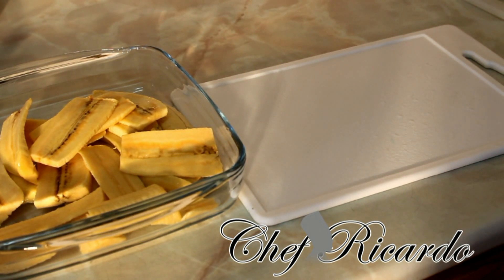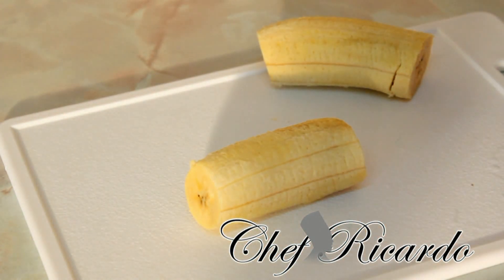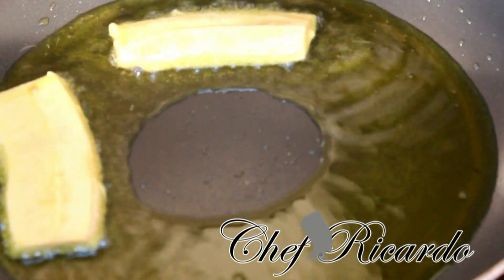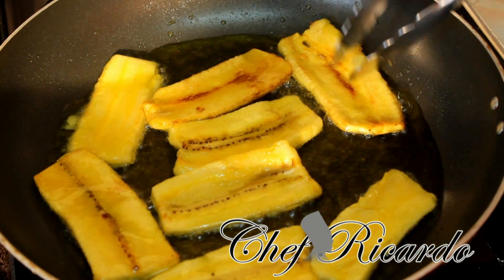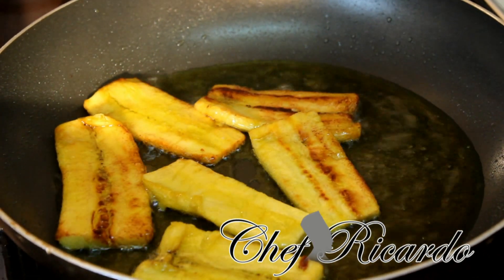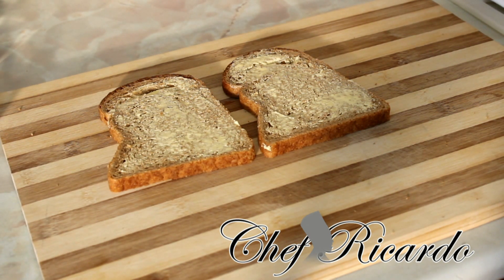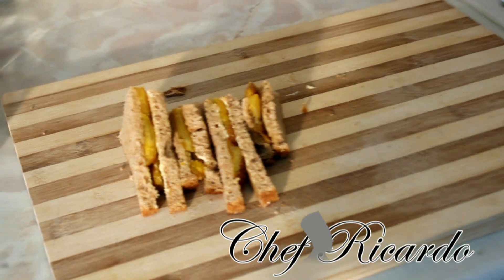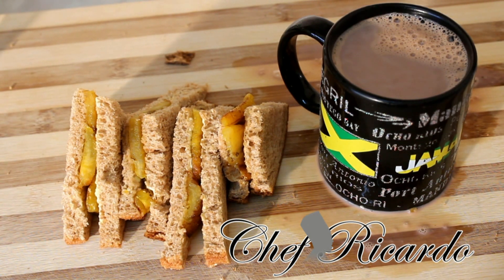Caribbean Sweet Fried Plantain Served With Sliced Bread. | Recipes By Chef Ricardo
Caribbean Sweet Fried Plantain Served With Sliced Bread.